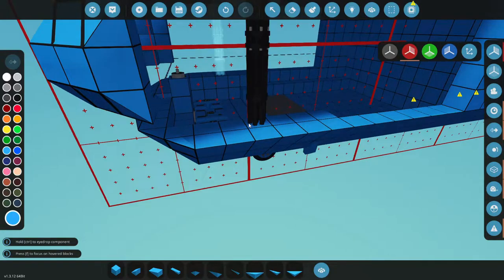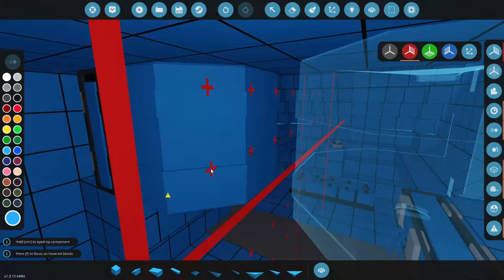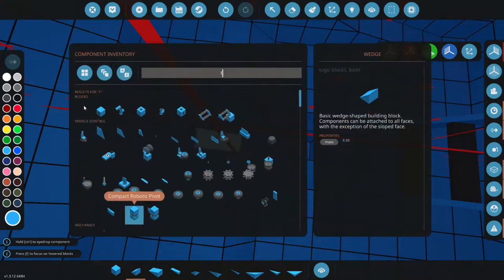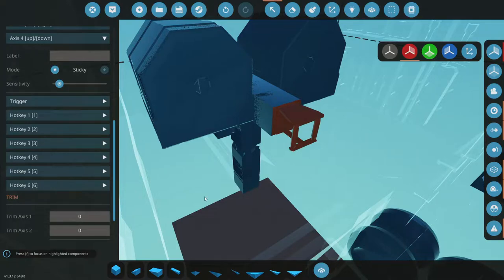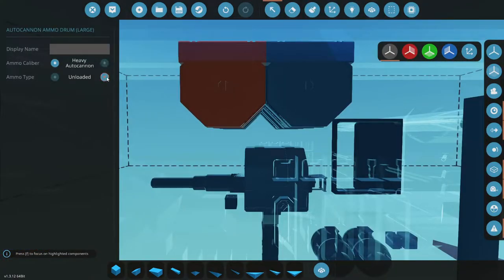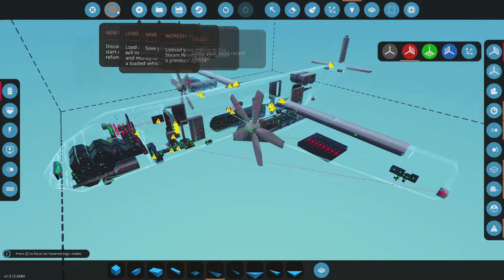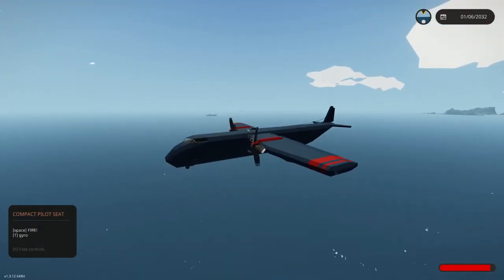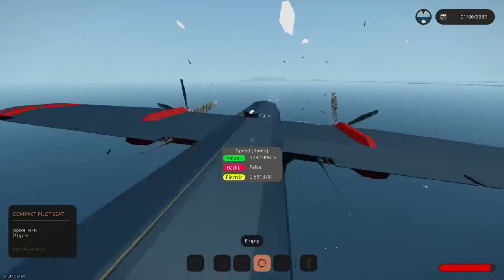Adding Guns & Testing Them Out! Stormworks EMP BOMB Plane Build [9] [Search & Destroy]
Stormworks EMP BOMB Plane Build [Search & Destroy]

In this video we add some guns and cannons to the plane to carry our EMP bomb in game capable of taking out electronics and destroying enemy AI. We test it out and see what kind of damage we can do.